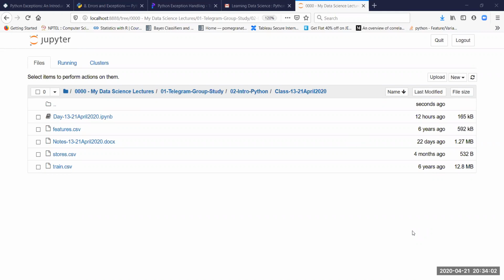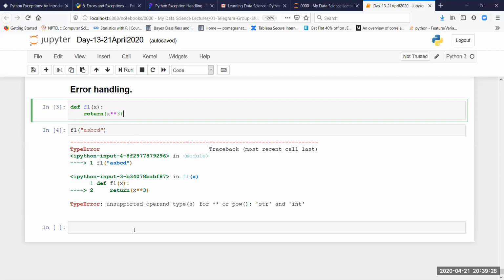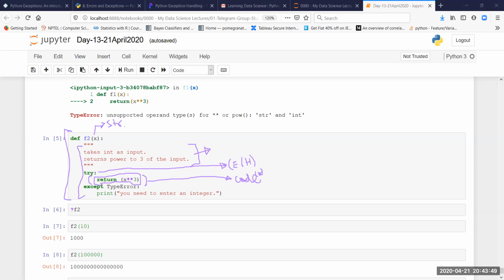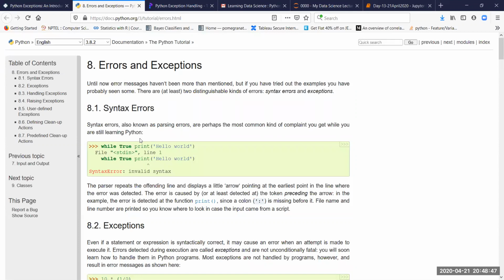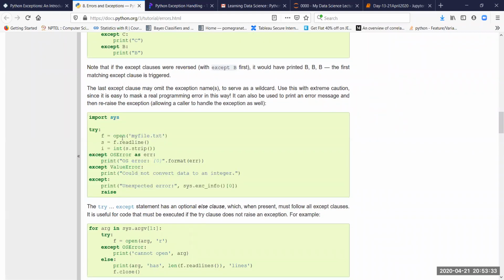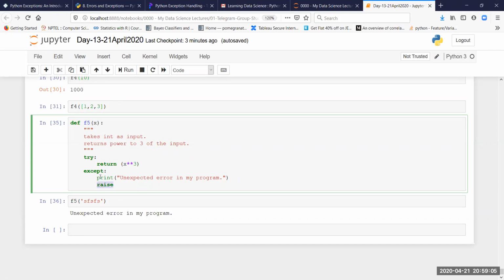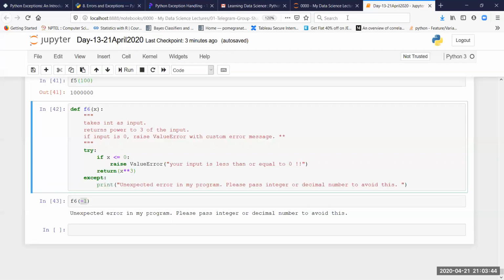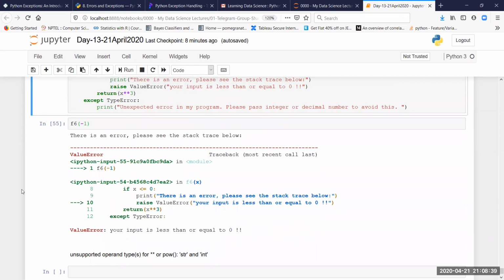Class 13 - Learning Data Science - Introduction To Python - 21-04-2020